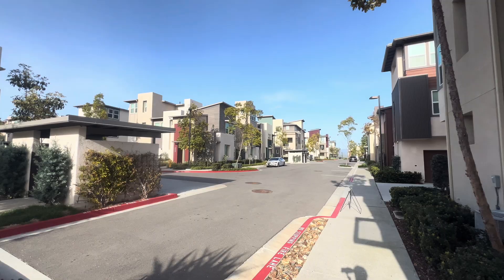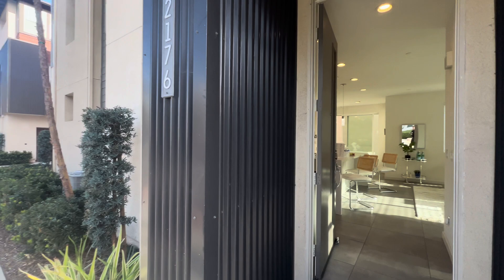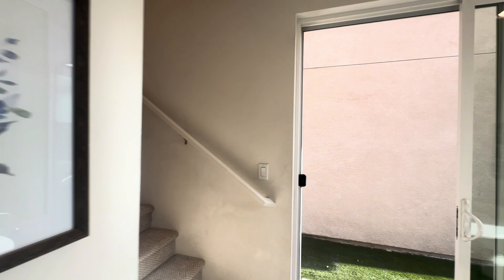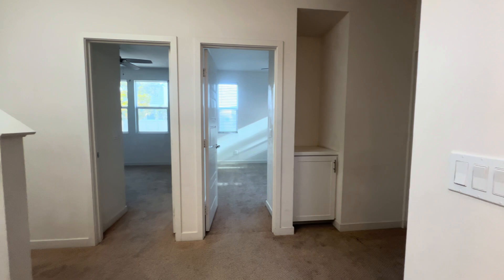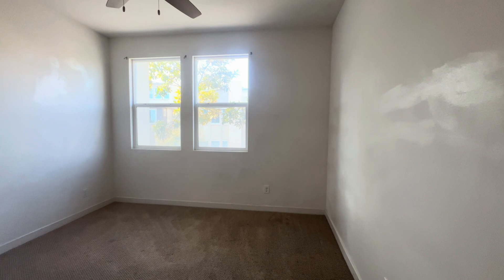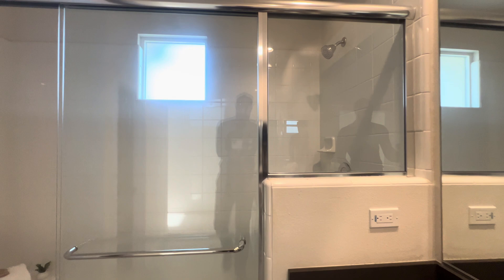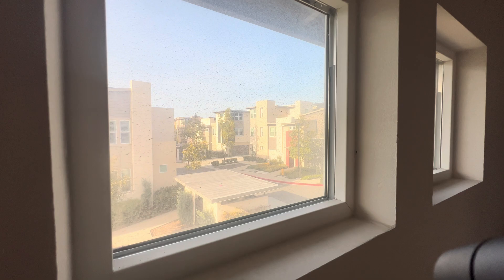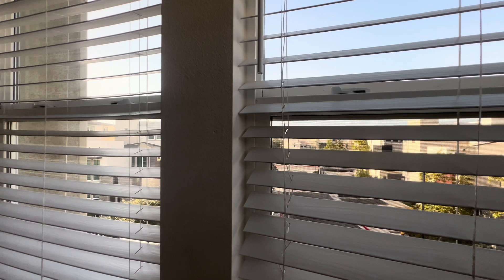Tour One of Chula Vista's Best Subdivisions | The Element at Millenia | 4 Bed | 3.5 Bath | 2157 Sqft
Thinking of moving to Chula Vista...? Looking for a newer build property...?Make sure you don't overlook the "Element & Z" subdivision here at the Millenia Complex in Chula Vista. Element is a neighborhood of 70 detached urban condo homes offering three floor plans ranging from 1,775 to 2,248 square feet. Known for it's luxurious design and seemingly endless amenities, Element is most definitely a hidden gem, especially for those with kids raising a young family looking for a great community feel and vibe.

Given its near-perfect weather, proximity to the beaches, terrific shopping options, excellent restaurants and practically unlimited recreational opportunities, it is no wonder that this community is one of the most sought after communities to live in Chula Vista.

Moving to San Diego and want insight on a specific neighborhood..? Finding  the perfect property in San Diego's complex market starts with consulting a proven & trusted professional! Give me a call today to get started (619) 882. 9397!

Omar Richards is a San Diego native & licensed Real Estate agent at Palisade Realty in San Diego, CA:

Omar Richards
Contact Directly: 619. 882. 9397

Palisade Realty
DRE #02115964